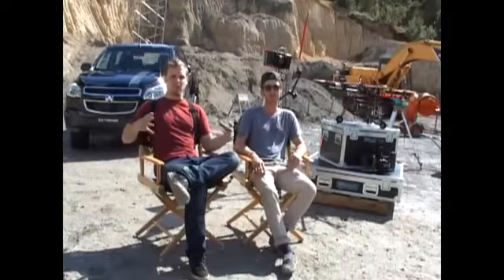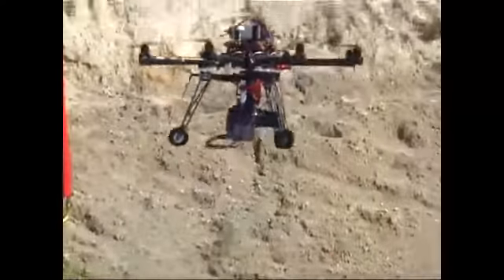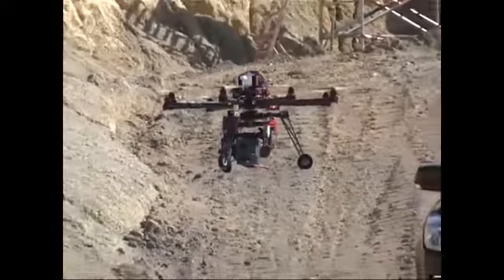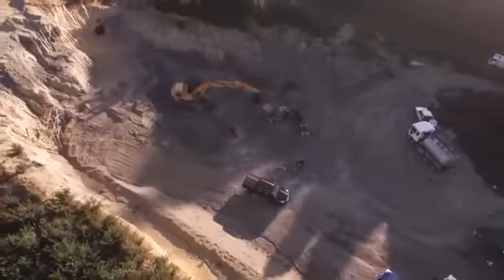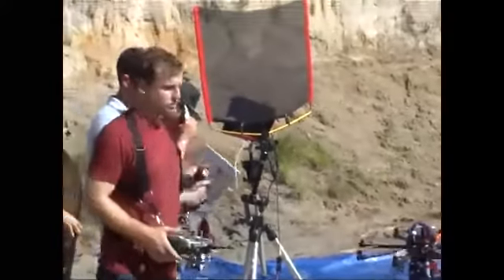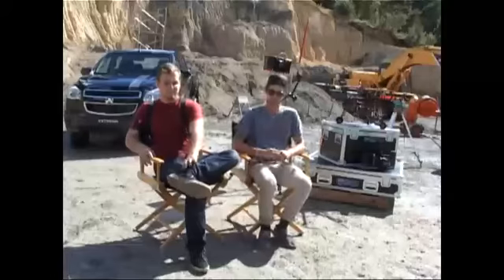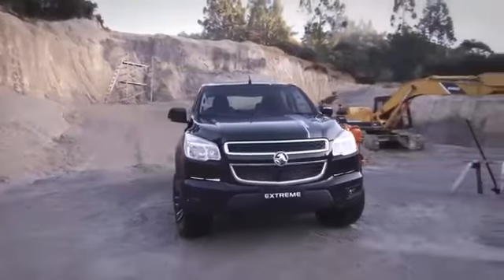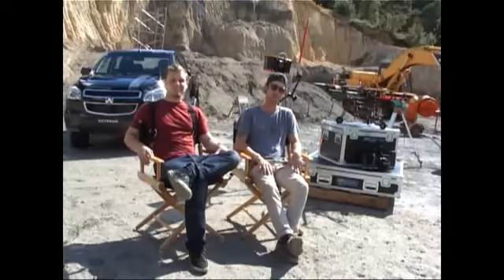2016 RVE Built HoldenColorado Extreme Behind the Scenes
Check out the video team behind the Holden NZ TV ad. Back in 2016, the Holden Colorado Extremes, hand built with care by the team at RVE still turn heads today.